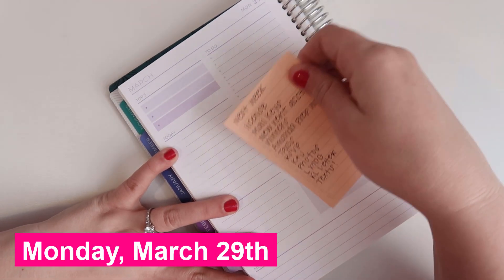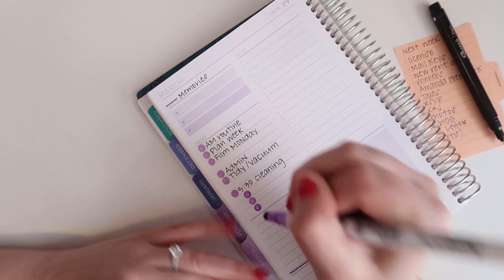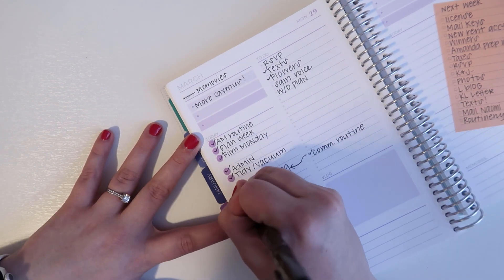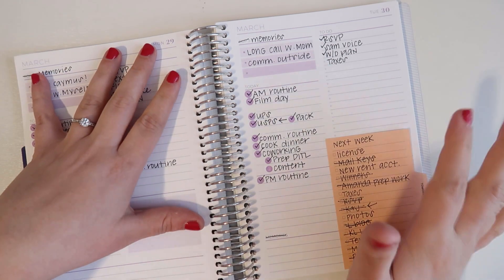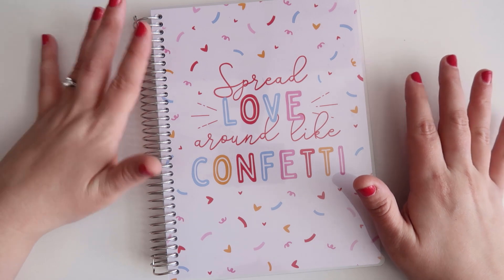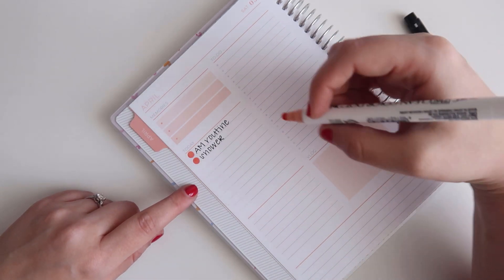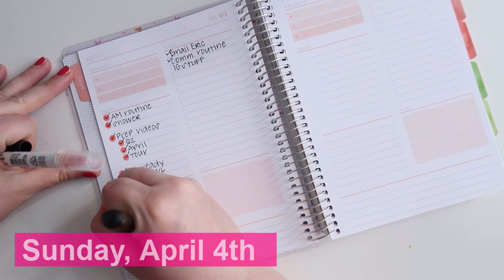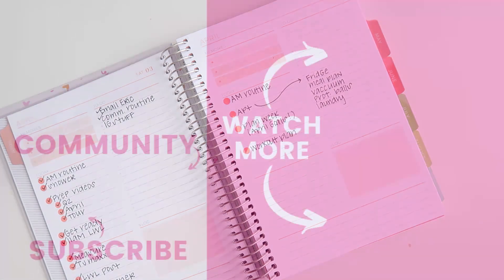DAILY PLAN WITH ME | PLUM PAPER PLANNER | APRIL 2021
Hi! In this video, I plan (almost) every day for a week in my Daily Plum Paper Planner!

►Video Overview:
00:00 → Intro
01:17 → Monday
06:22 → Tuesday
10:00 → Wednesday
13:03 → Thursday
19:12 → Friday

Sharpie Pen
Dot Markers
Sticky Notes

►What I'm About:
My name is Laken - like bacon - and I am a millennial, Texas girl living in NYC! My mission is to help and teach overextended women how to achieve their unique, personal goals.

Amazon Store (pens, filming equipment, etc.)